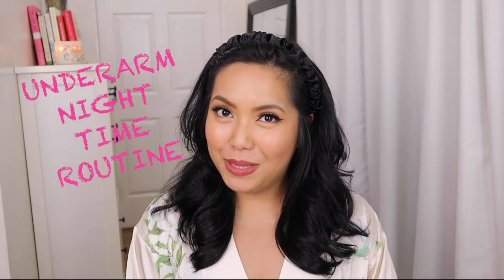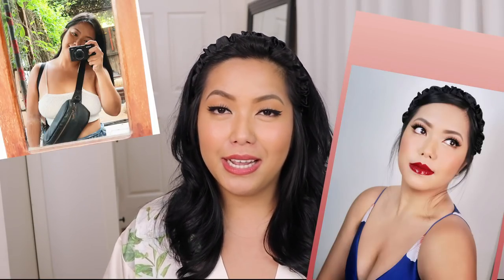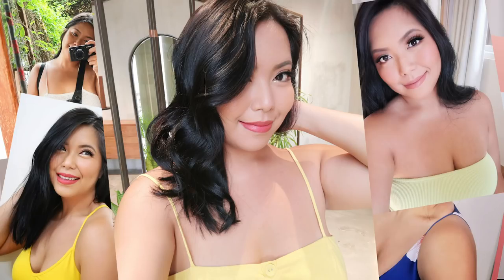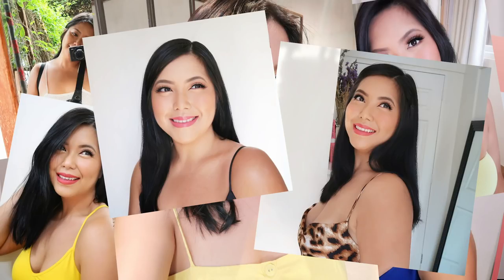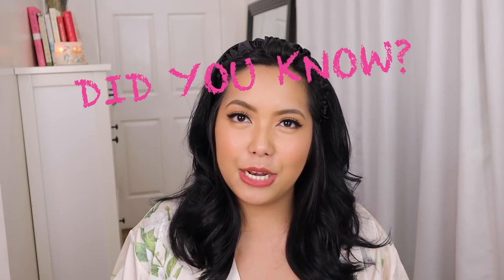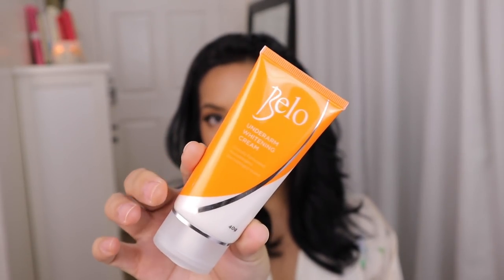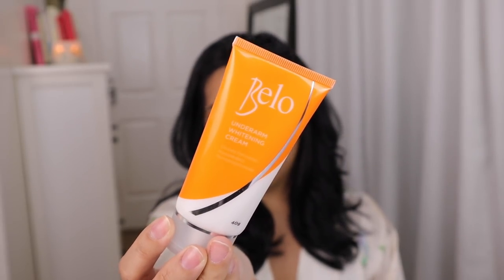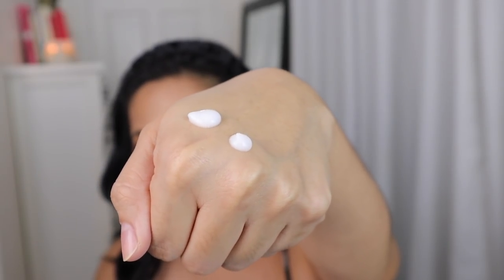NIGHTTIME UNDERARM ROUTINE! (What I Use On My Underarms?)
The Belo Underarm Whitening Cream is only PHP350 available in Watsons, Mercury Drugstores, SM, and all leading supermarkets and department stores nationwide!
Also available online via Shopee, Lazada, and Beauty MNL.